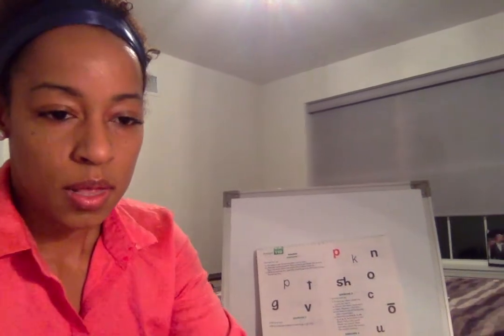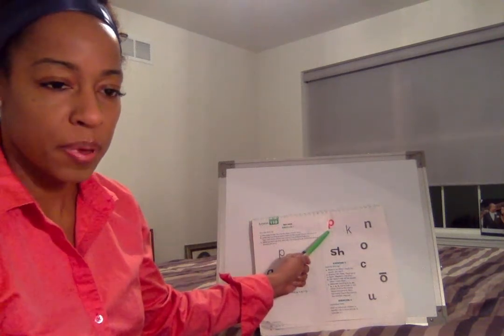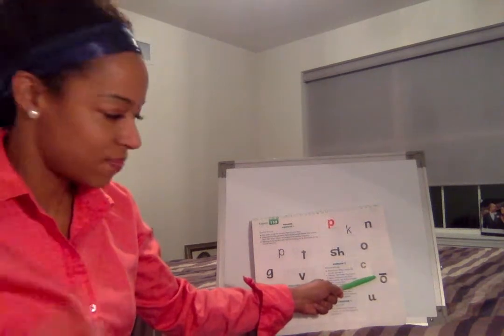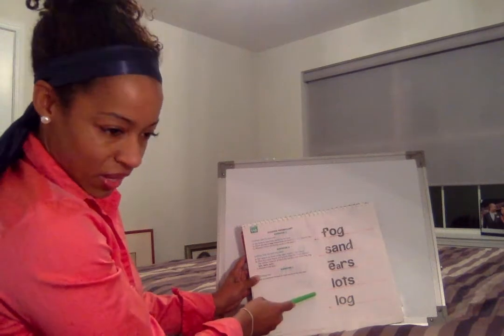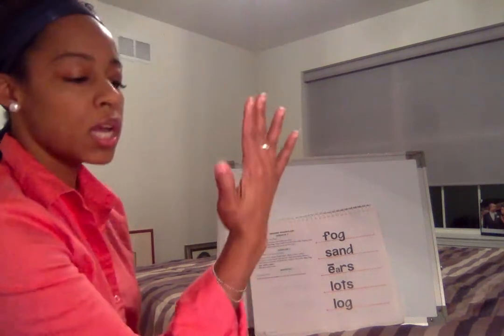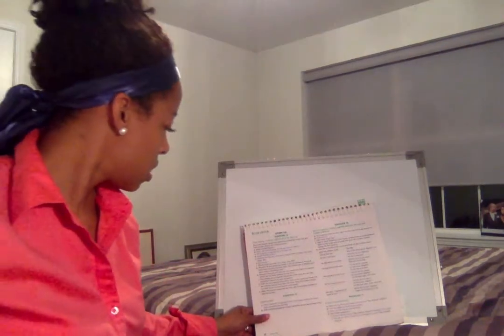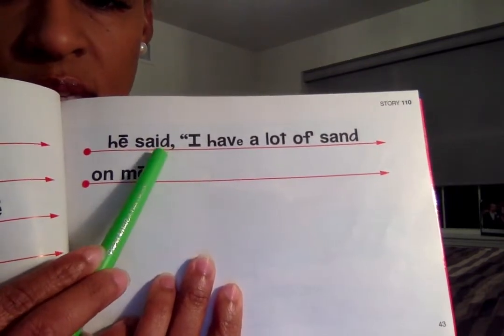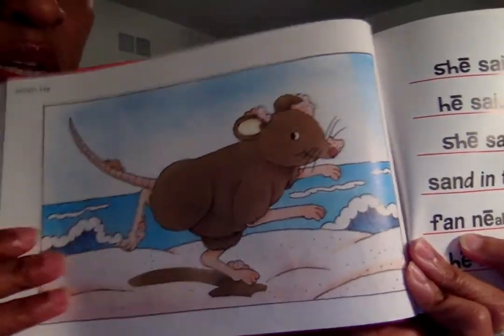Reading Mastery with Mrs. Bell (Monday March 30th, 2020)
Come along with Mrs. Bell as we say our letter sounds, decode words and read a story together! Don't forget to count how many times you spot Zeebo, the Reading Mastery Zebra!